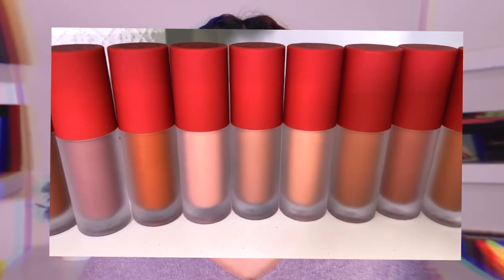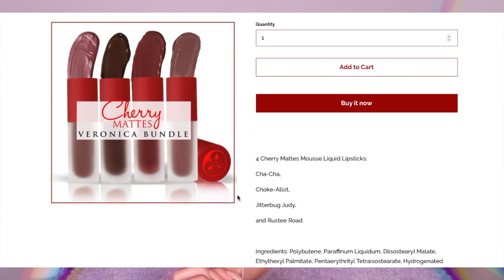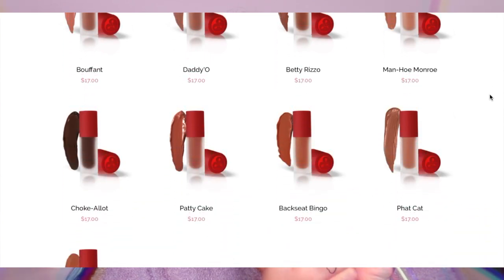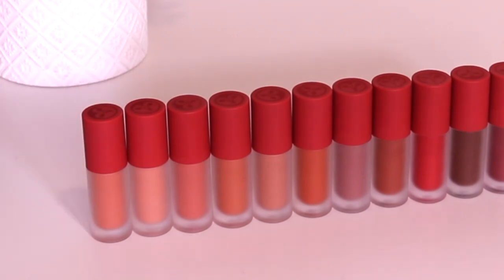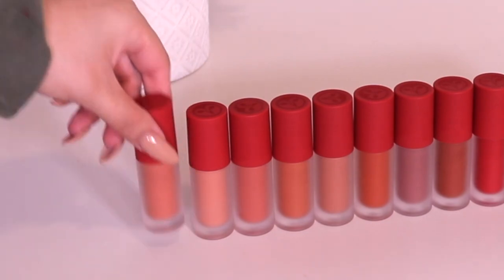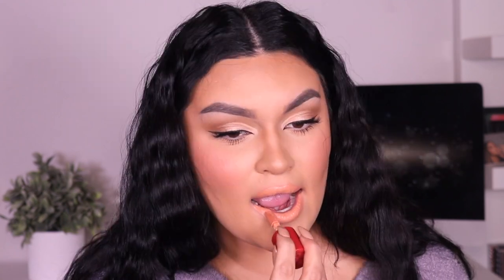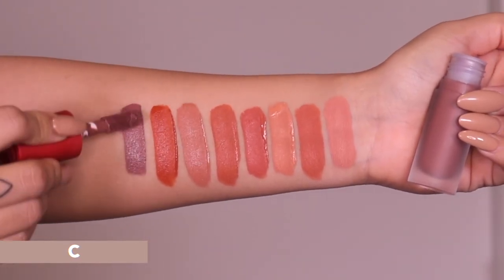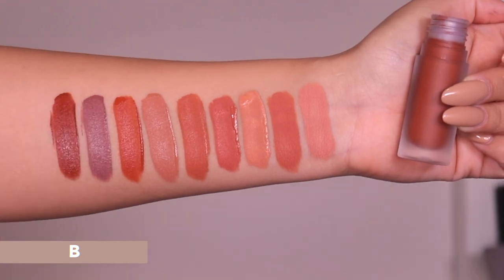HANK & HENRY CHERRY MATTES LIQUID MOUSSE LIPSTICKS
Hi my hannnyyys!!

thank you for stopping by, I love doing swatch videos for you guys!! And for todays video we are going to be playing with the NEW Hank & Henry Cherry Mattes liquid mousse matte lipsticks, I have all 13 shades and my lips are going to go through hell today lol, you are welcome! Hope you enjoy todays video my hannnyyys.

BESITOS!! los quiero mucho!

✨HANK & HENRY CHERRY MATTES LIPPIES . . .BUY THEM INDIVIDUALY...$17ea

✨FAQ’S

✨Camera I use to film….. CANON 80D

✨Camera lens……..

✨My lightning set up…..